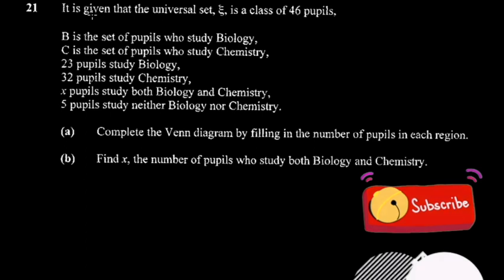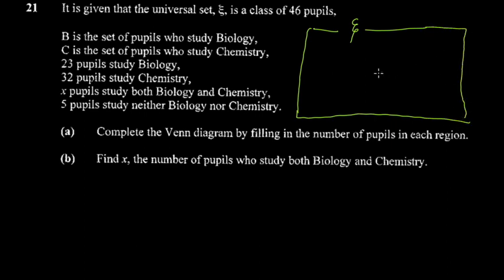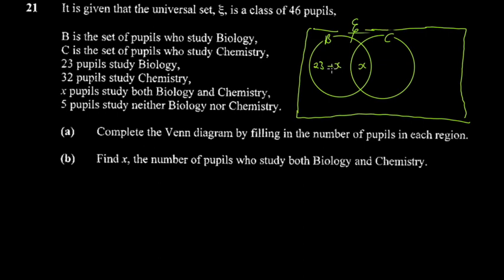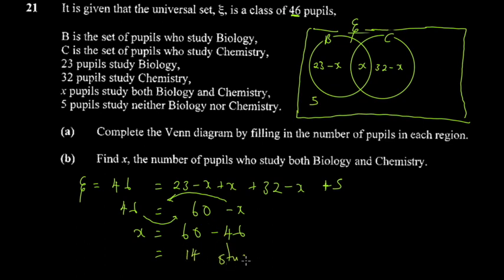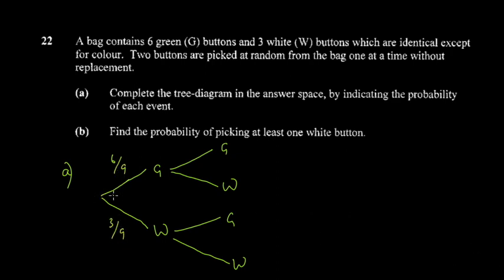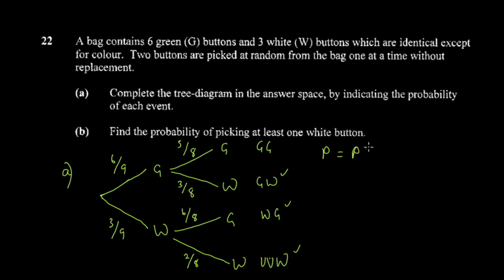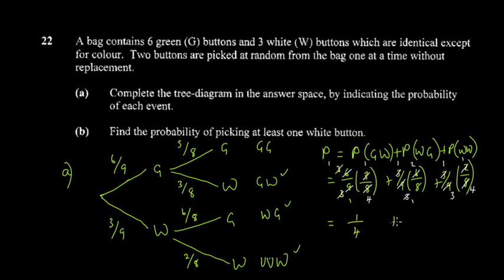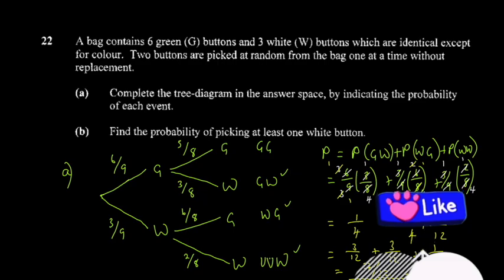ZIMSEC O'Level Maths| June 2017 Paper 1| Part 4